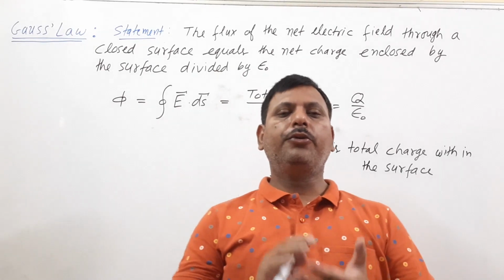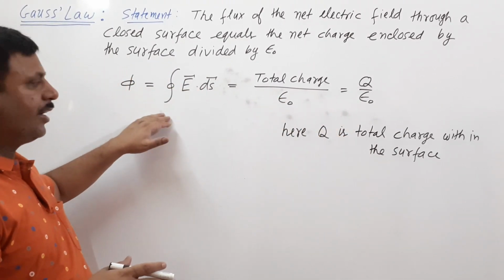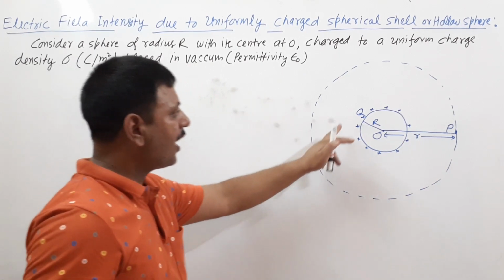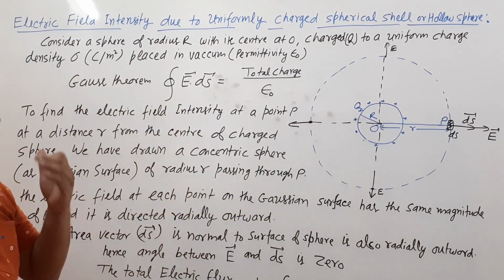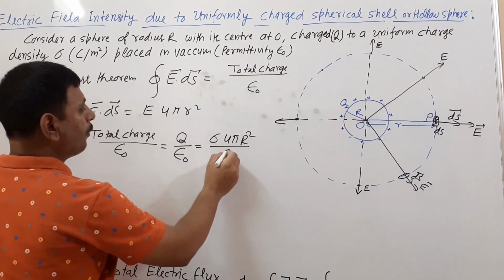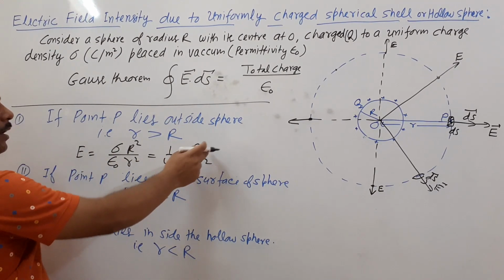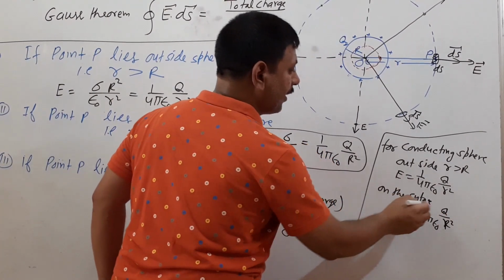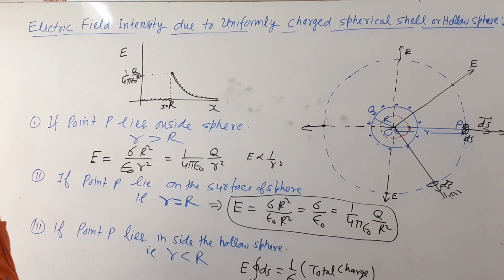Electrostatic-6.......for 12th class.......Gauss theorem its applications